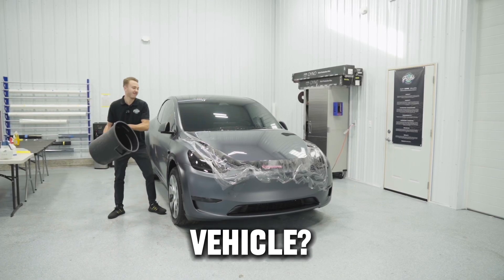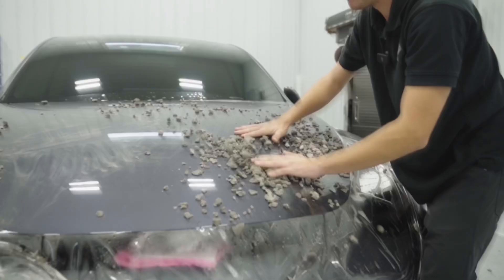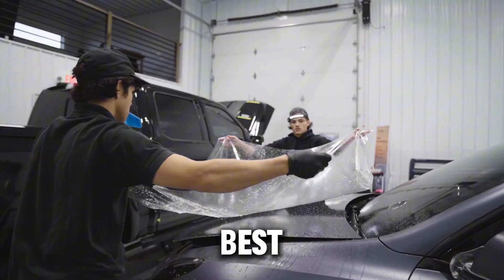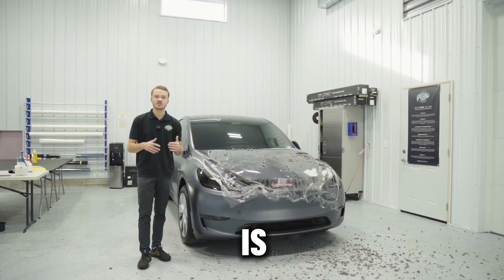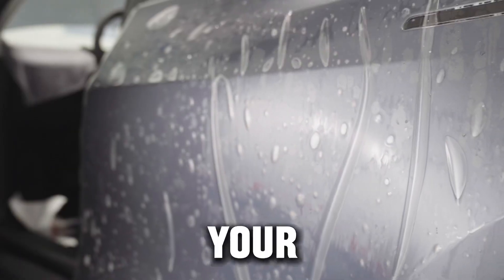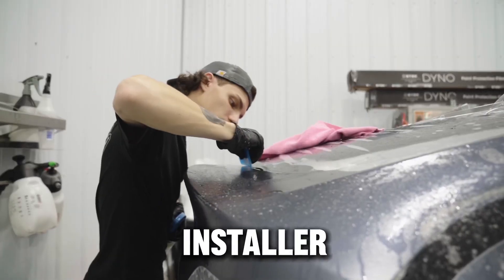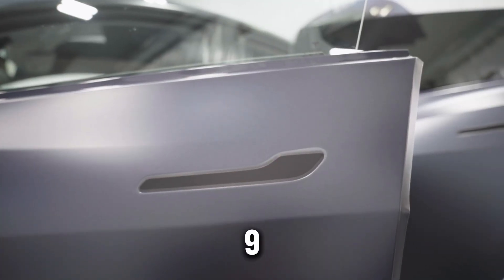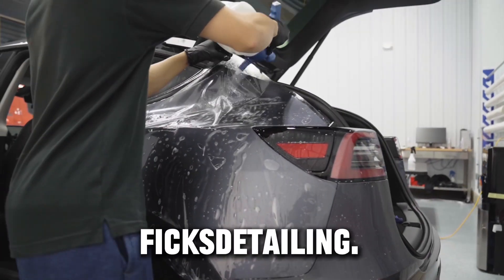Watch Us Throw Rocks At This Brand New Tesla Model Y | Mid-Michigans #1 Tesla PPF installer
In this video we are demonstrating the durability of our Paint Protection Film by throwing rocks at this brand new Tesla model Y and then rubbing them into the film for a exaggerated effect of what your vehicle goes through.

Get a FREE quote on DETAILING, WINDOW TINT, PAINT PROTECTION FILM  or CERAMIC COATING:

Fick's Auto Detailing is one of the only businesses in Michigan that offers a free in person consultation and enclosed trailer pick up for anybody looking for Paint Protection Film or Ceramic Coating on their vehicle in Bay City, Midland and Saginaw MI or any Mid Michigan areas including Frankenmuth, Fenton, Freeland, Essexville, Pinconning, Standish, Sanford, Vassar, Rochester Hills, Troy, Novi, Rochester, Dearborn & Birch Run!